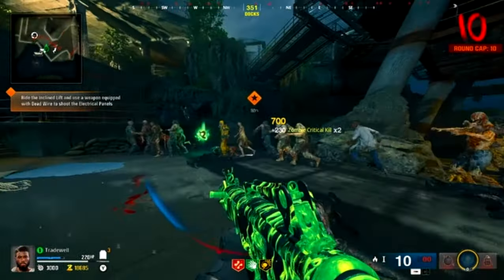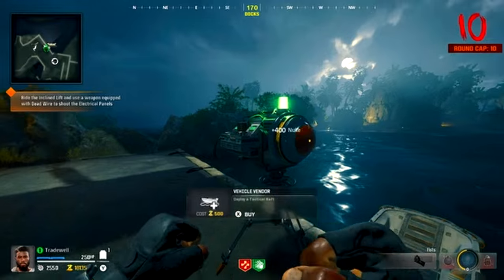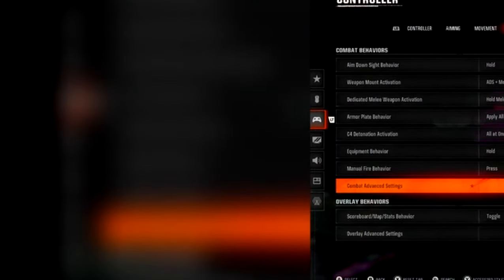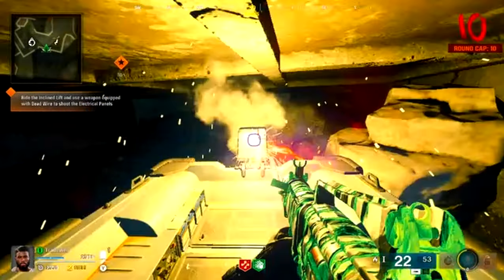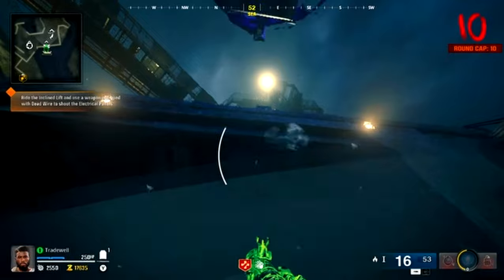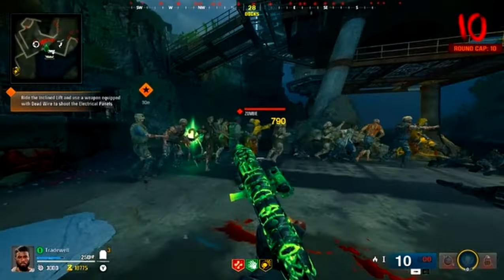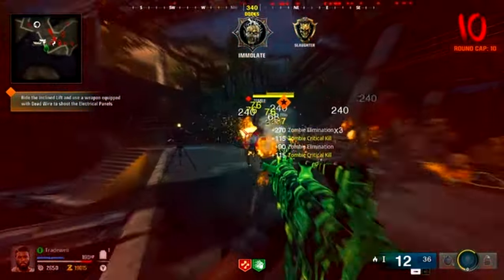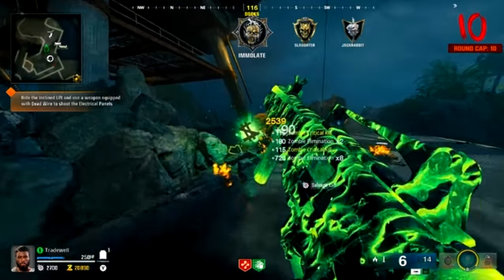SOLO BOT LOBBY CAMO GLITCH - Black Ops 6 Zombies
BO6 ZOMBIES UNLIMITED XP GLITCH
BO6 ZOMBIES MAX RANK GLITCH
bo6 glitch how to unlock augments fast
bo6 zombies glitch liberty falls godmode glitch
bo6 zombies solo godmode glitch liberty falls